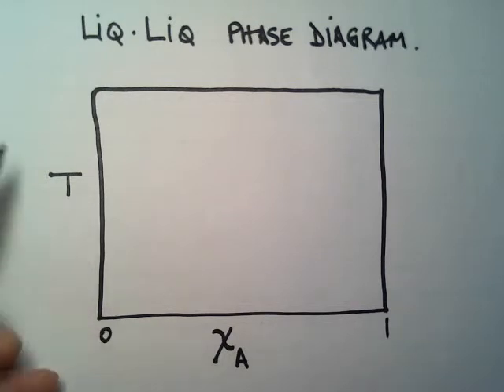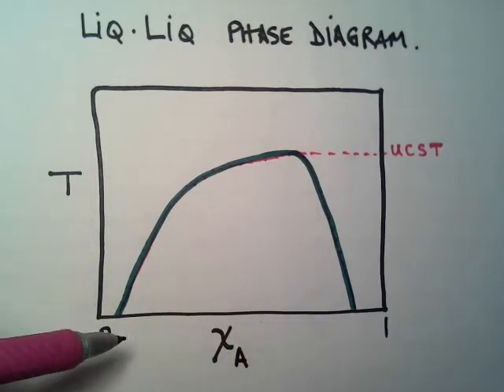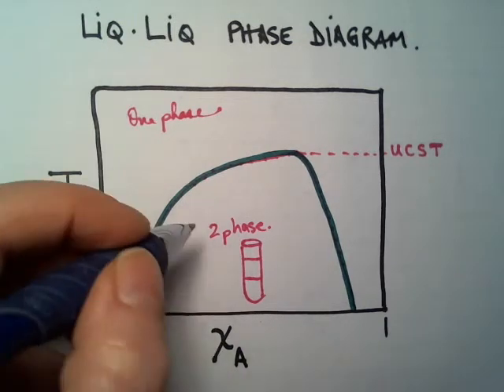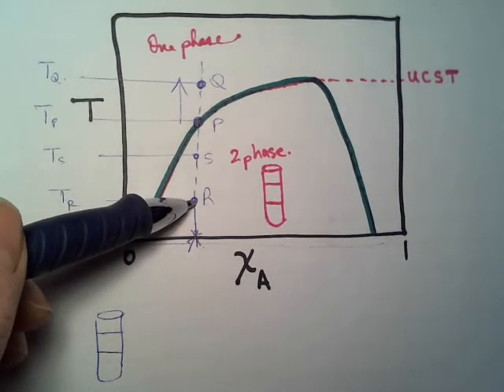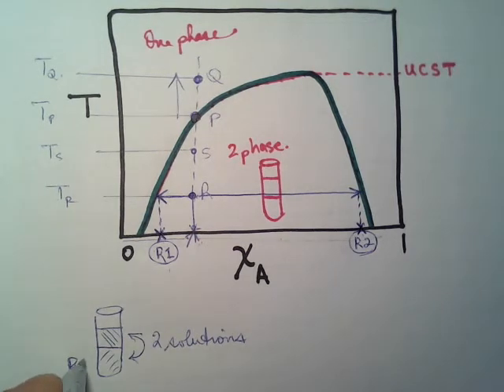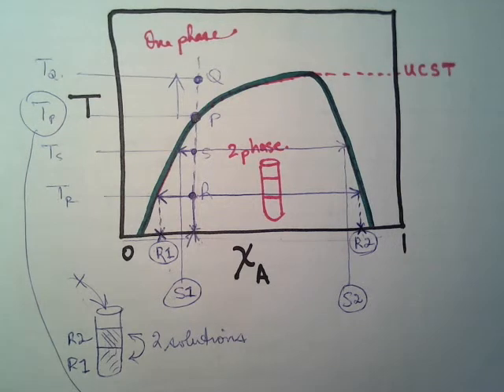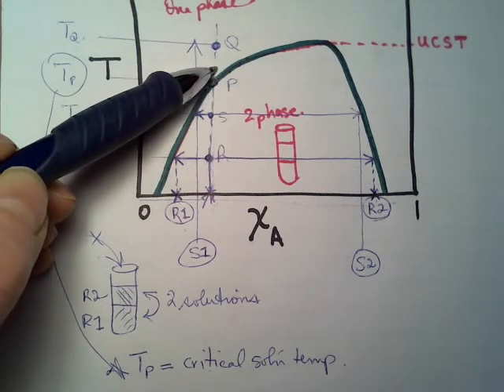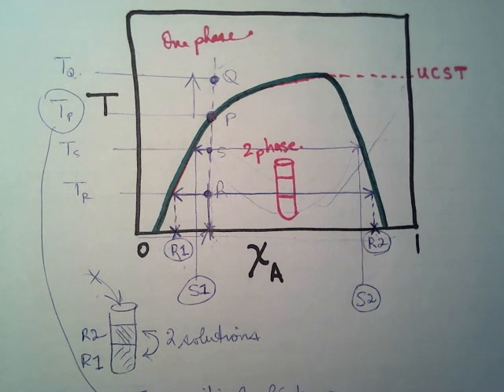Liq Liq phase diagram vertical path